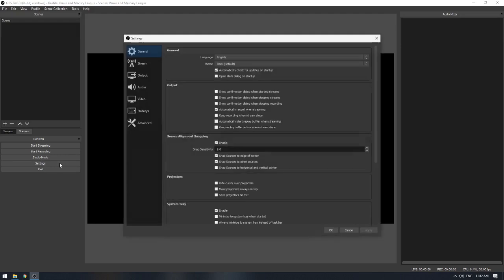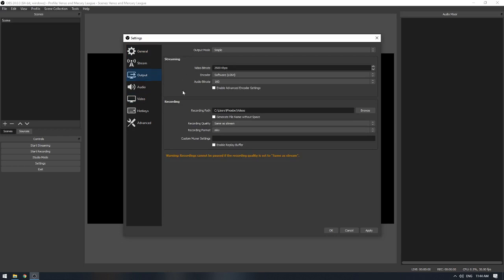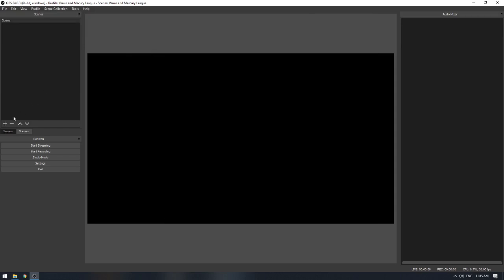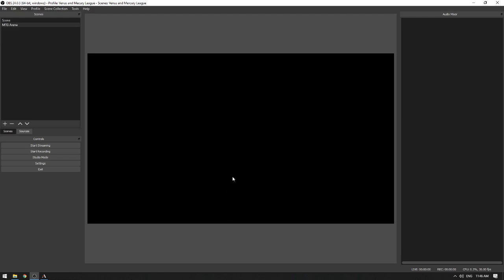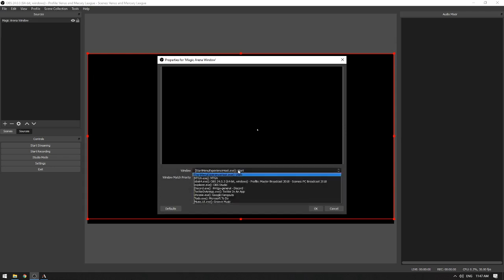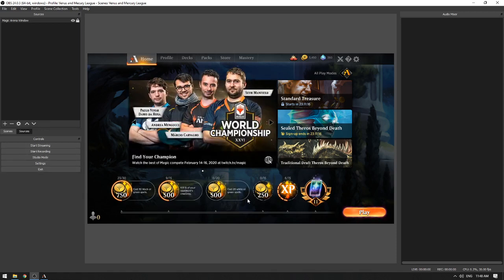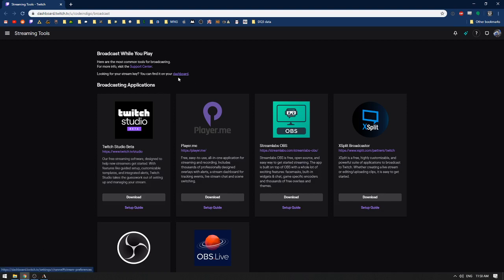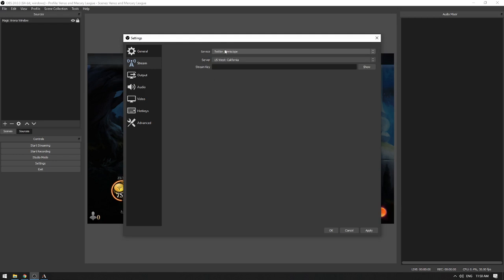How To Set Up OBS To Record Magic Arena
This is a very quick-and-dirty tutorial for setting up OBS (Open Broadcaster Studio) to record Magic the Gathering Arena matches.